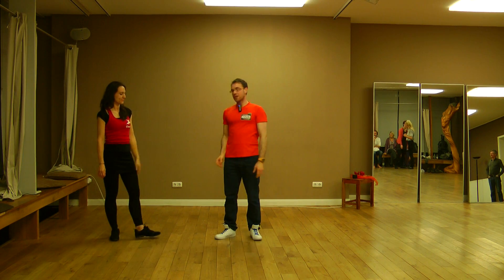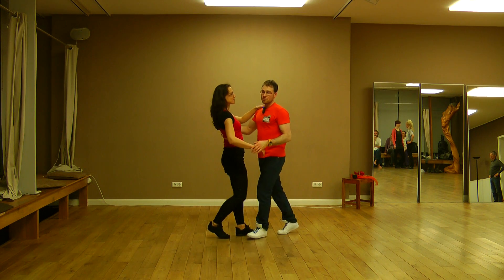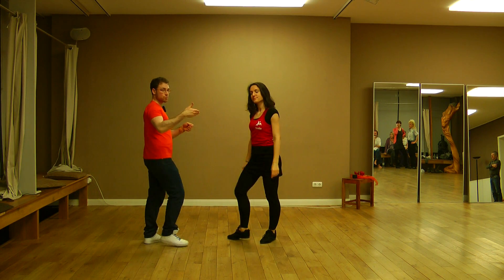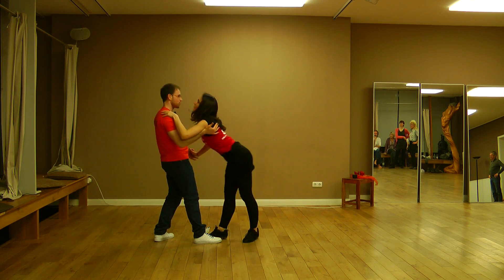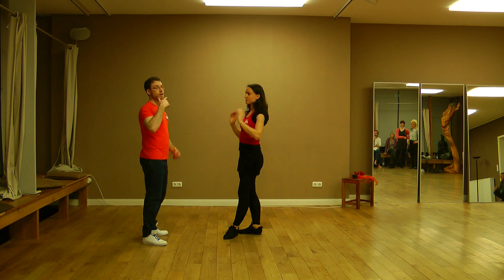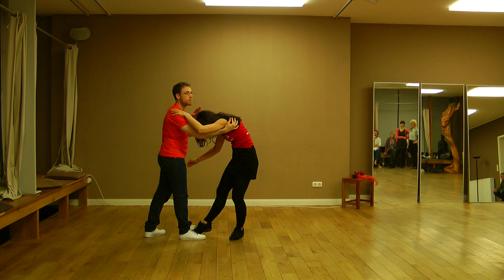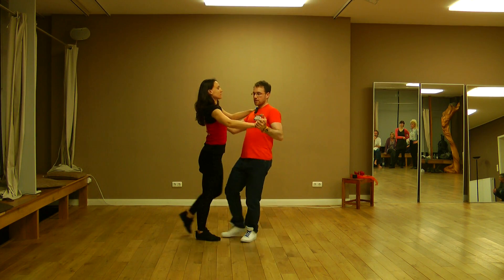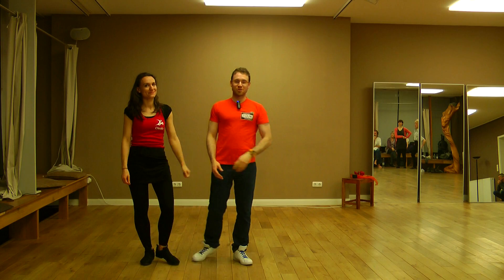Zouk dance lessons. Beginners 2. 16.03.15. Bend to the front and snake or miau.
Hi everybody! After bending to the front during the basic step you can dance the snake.
Have fun!
Hugs,
Fernando